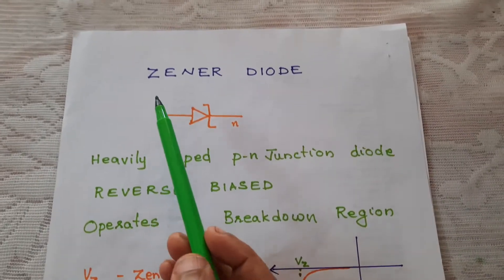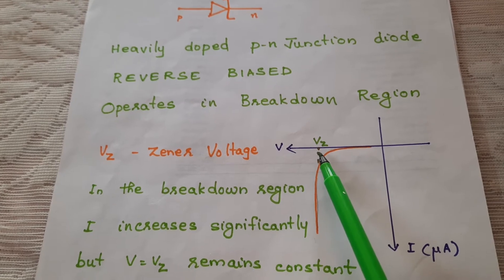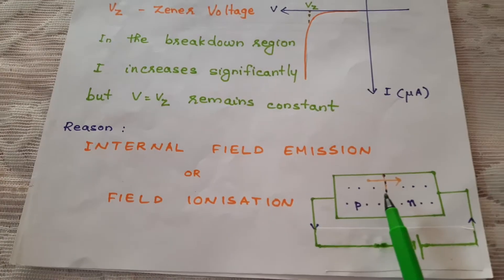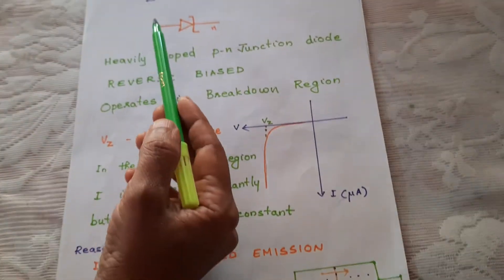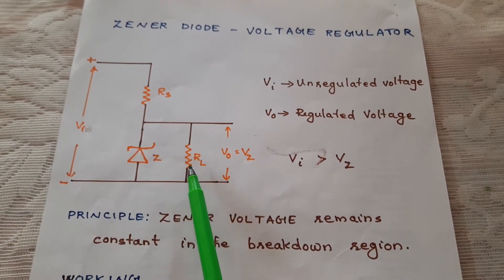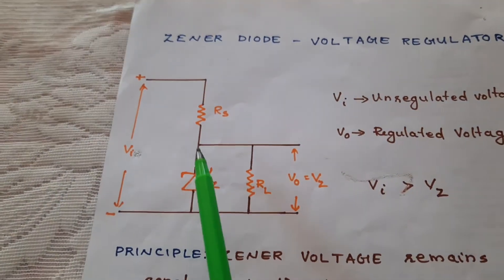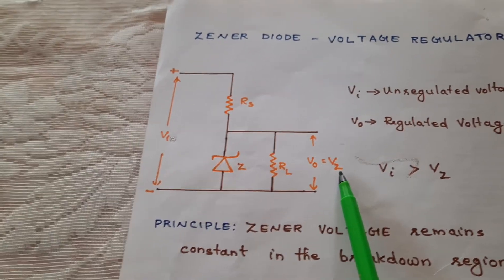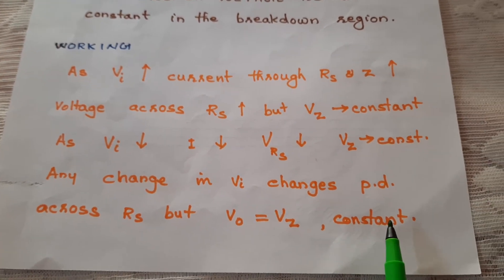SEMICONDUCTOR ELECTRONICS - Zener Diode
Explains the action of Zener Diode as a Voltage Regulator